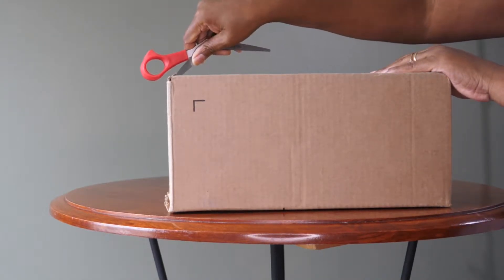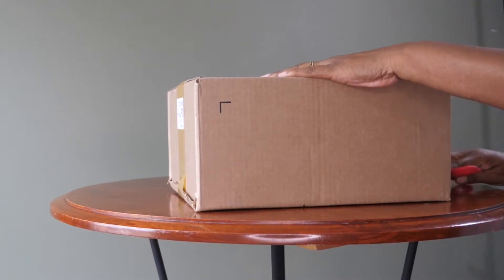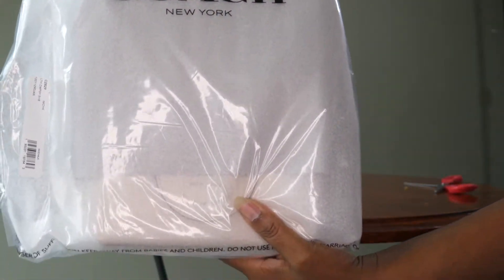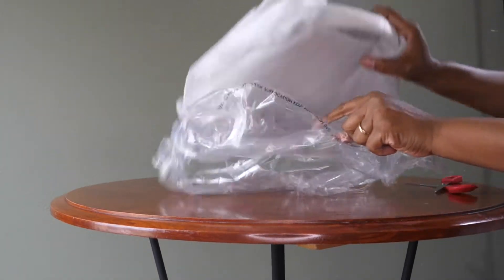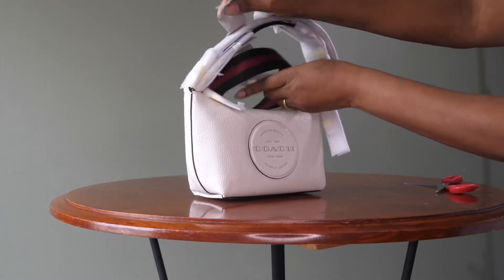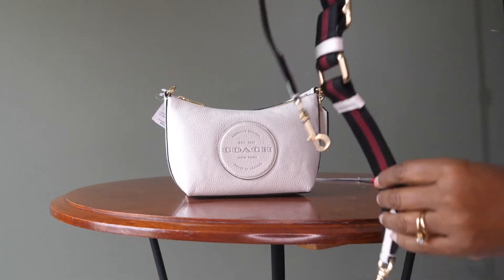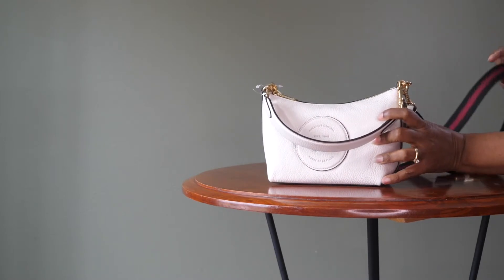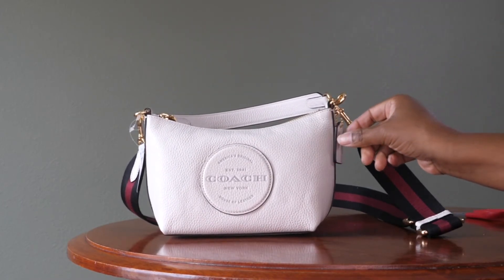A Coach Handbag Unboxing!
I am so excited to share this cute little number with you all!!!